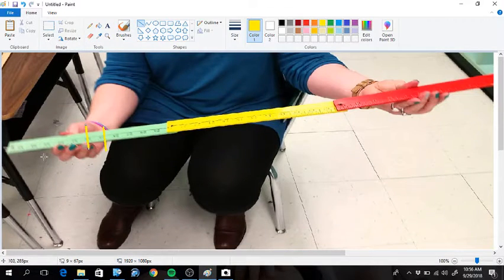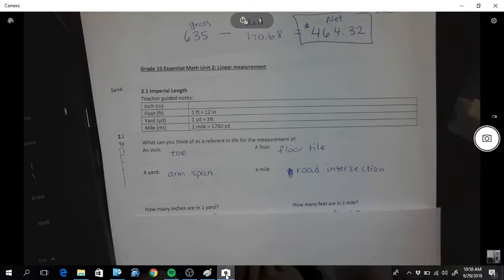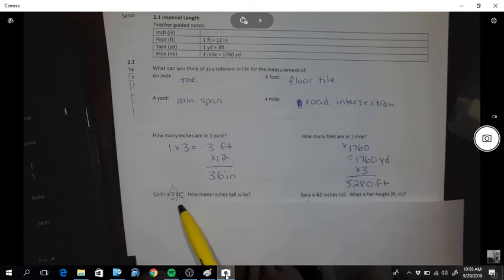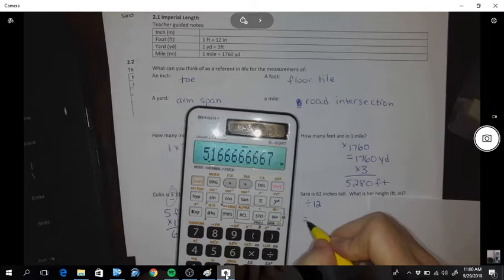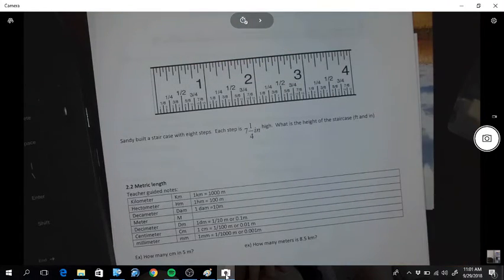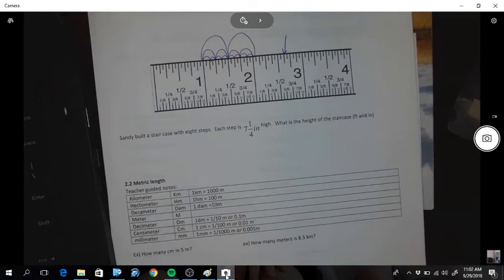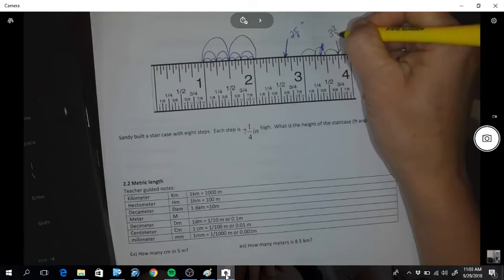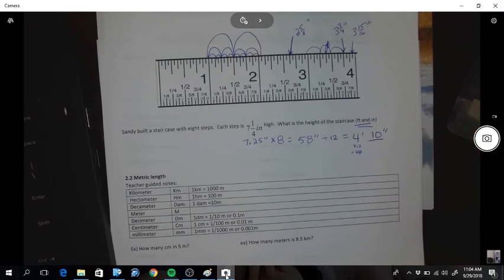gr 10 ess 2 1 imperial measurements